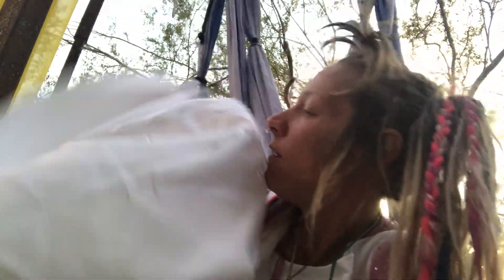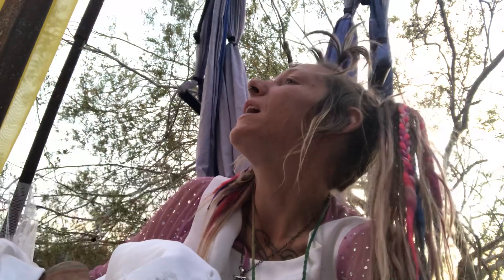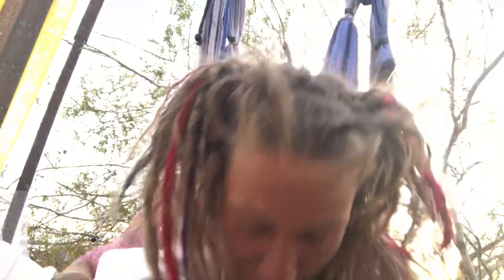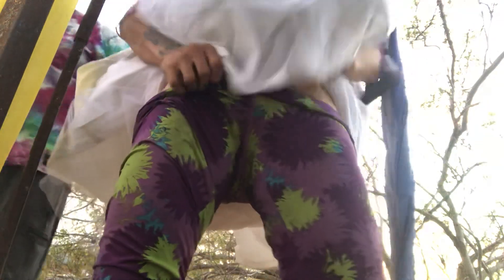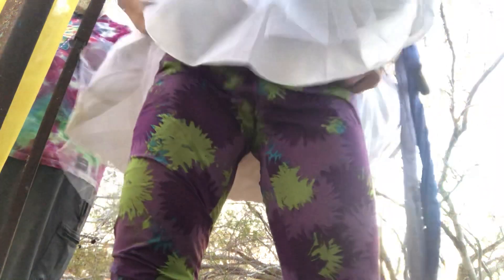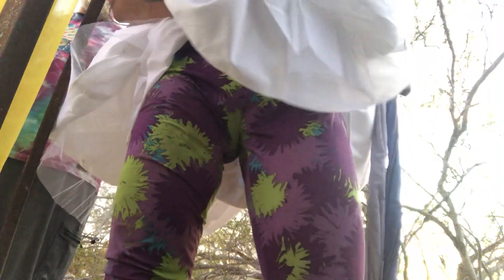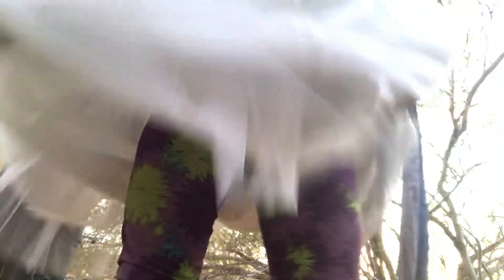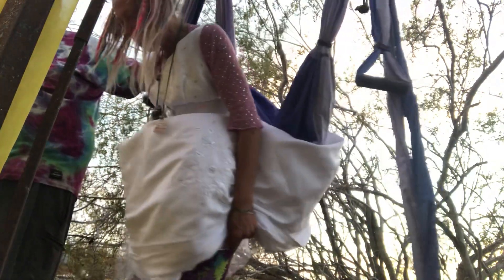How to pee in the desert in a wedding dress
This is a super informative video on how to pee in a wedding dress in Slab City desert CA. I love my friends ❤️ life is good when you have good ones that love to play.